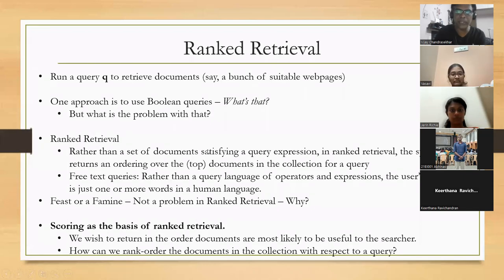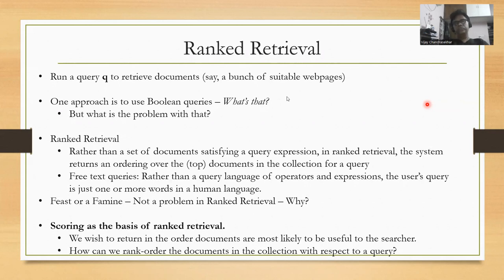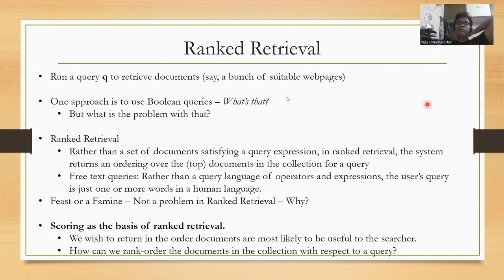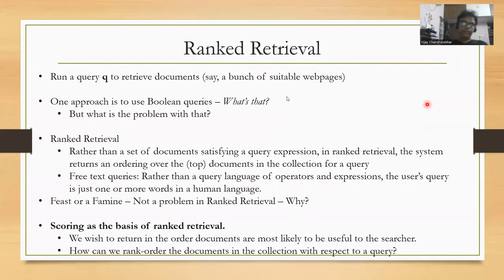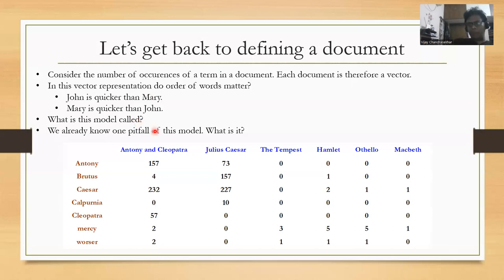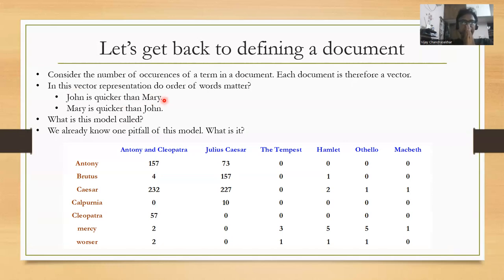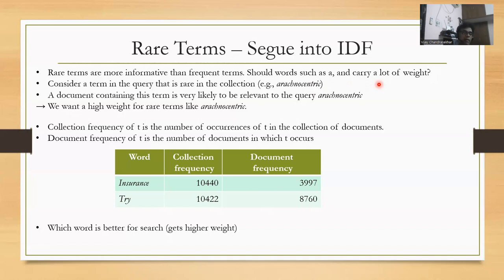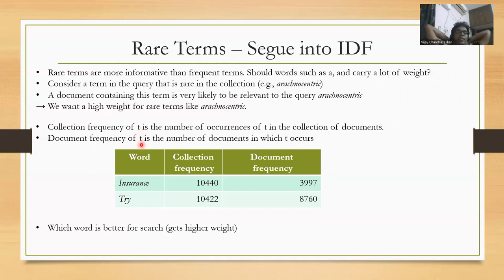Gen AI - Session 35 - Vector Semantics and Embeddings - 3